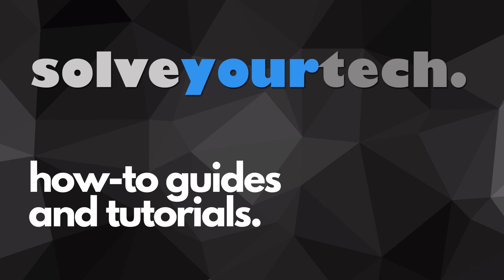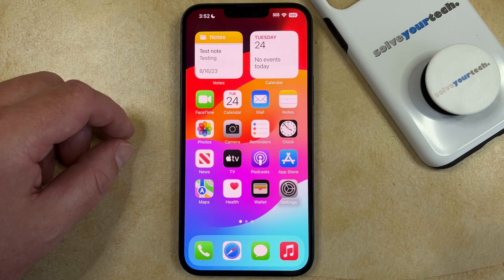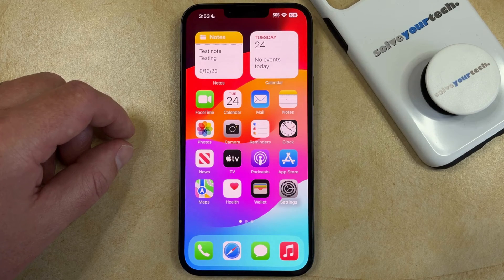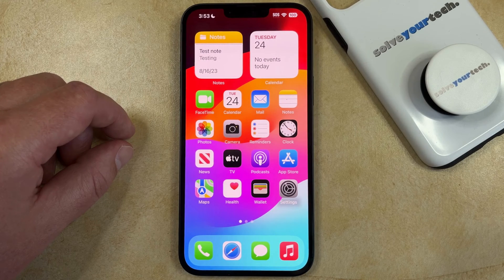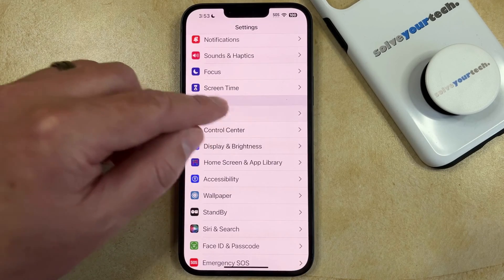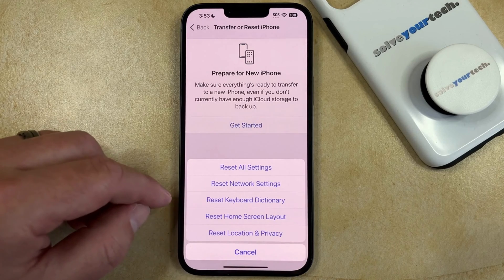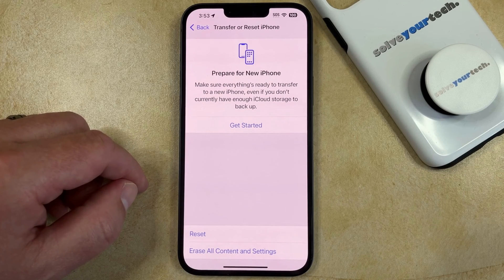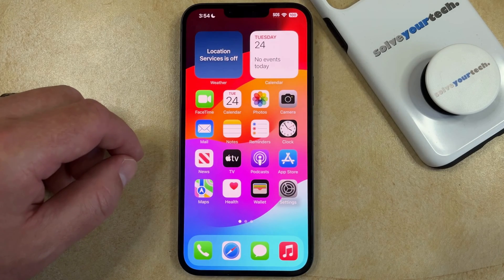iOS 17: How to Reset Home Screen on iPhone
This video will show you how to reset Home screen on iPhone in iOS 17. Once you have completed this tutorial, you will know how to return your iPhone to its default Home screen layout.

You can reset the iPhone Home screen layout with the following steps:

1. Open Settings.
2. Select General.
3. Choose Transfer or Reset iPhone.
4. Tap Reset.
5. Touch Reset Home Screen Layout.

Note that third-party apps that you have downloaded from the App Store will be listed after the default apps, in alphabetical order.

00:00 Introduction
00:16 iOS 17 How to Reset Home Screen on iPhone
01:26 Outro

Related Questions and Issues This Video Can Help With:

- iOS 17 How to Reset Home Screen on iPhone Mini
- iOS 17 How to Reset Home Screen on iPhone Plus
- iOS 17 How to Reset Home Screen on iPhone Pro
- iOS 17 How to Reset Home Screen on iPhone Pro Max